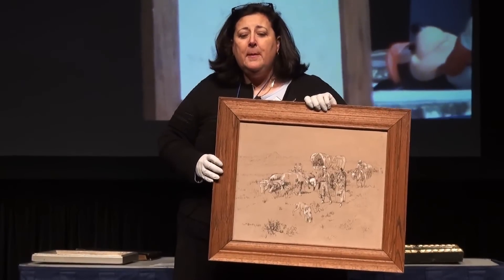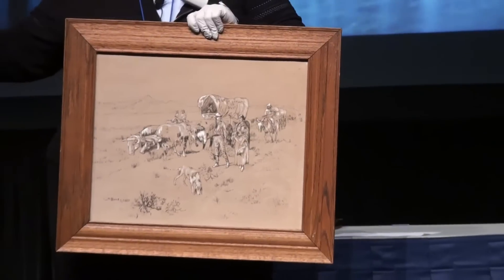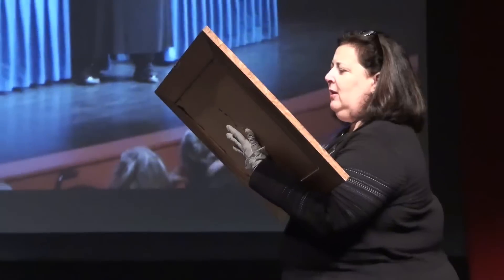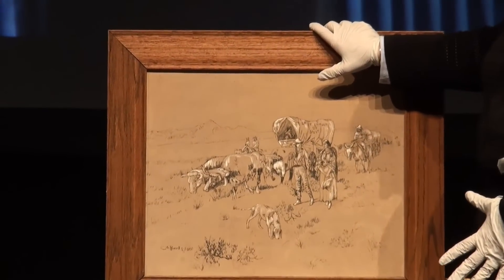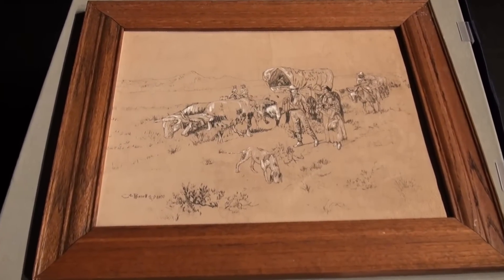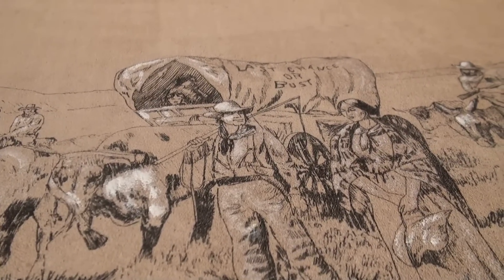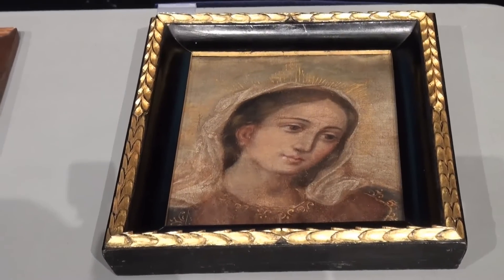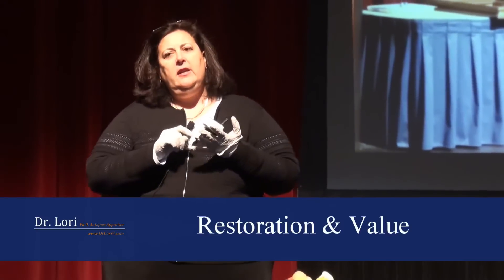How to Value Paintings by Signature, Back, Stretcher, Canvas & Frame | Thrifting Secrets by Dr. Lori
Expert Dr. Lori reveals thrifting secrets using her Ph.D. in art history showing you how to value paintings by noticing clues about their signature, back, stretcher, canvas & frame. Don't miss what to look for during your next thrift shop haul to find that bargain.

Dr. Lori also talks about why some paintings may be cut, how a head tilt can help you identify a painting and the different types of signatures to look for. Plus, learn how restoration can affect the value of paintings. Watch to see how to value paintings by training your eye.